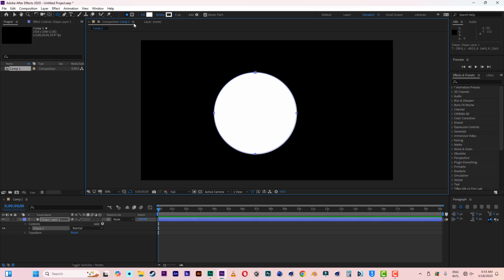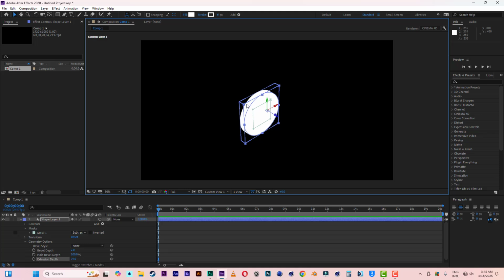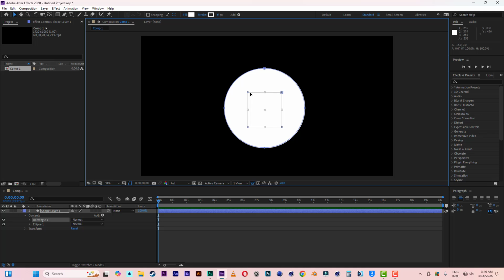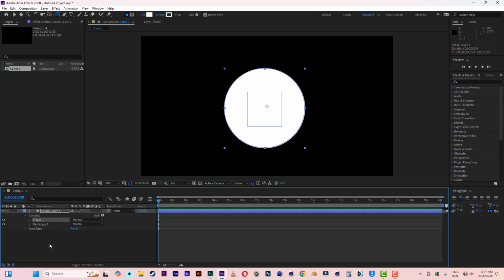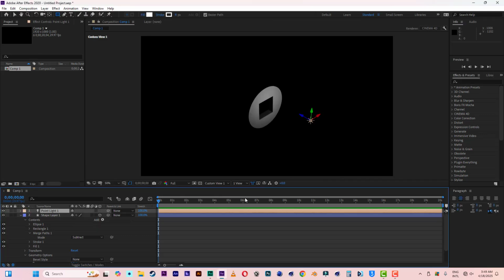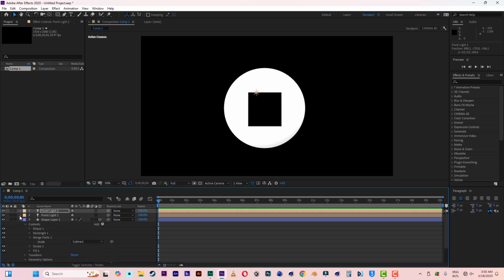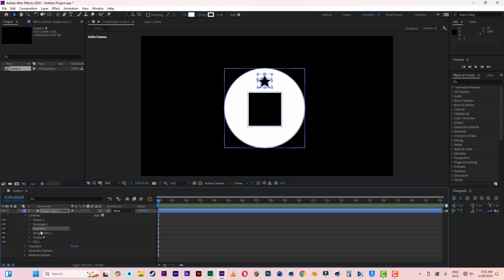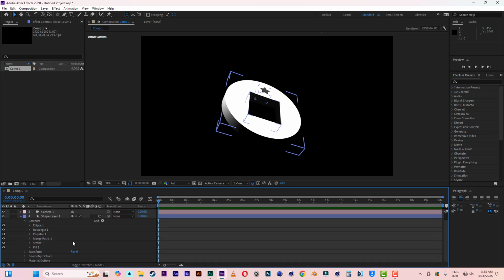Complex 3D Shape Layers Explanatory | After Effect Tutorial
so this Tutorial is about how to Create Complicate 3D Shape Layers or how to add more Shapes into one Unit in After Effect

This is the new Telegram Channel:
t.me/ 8OmklWIMzwwwMWVk